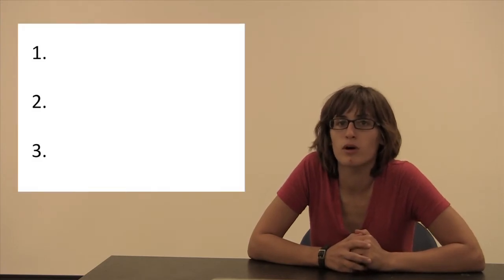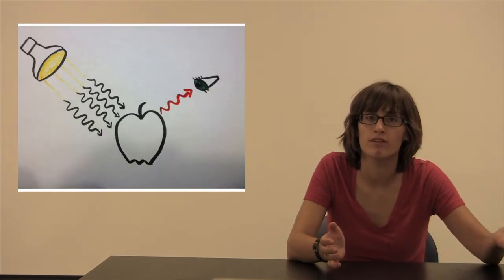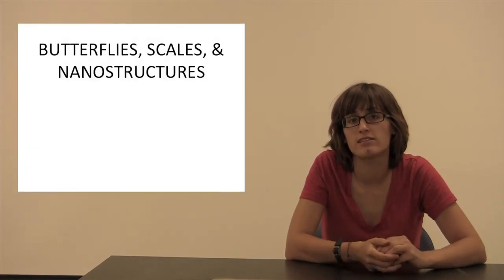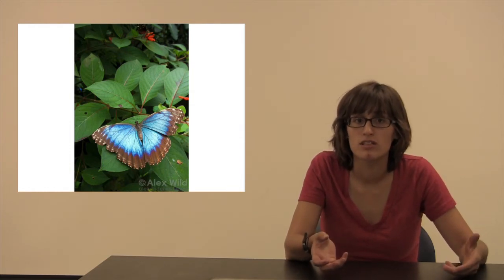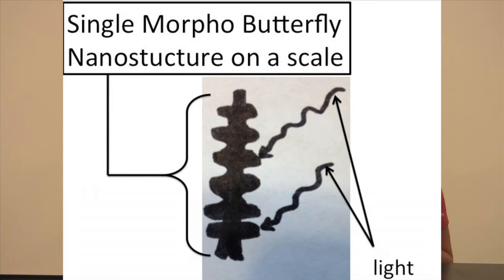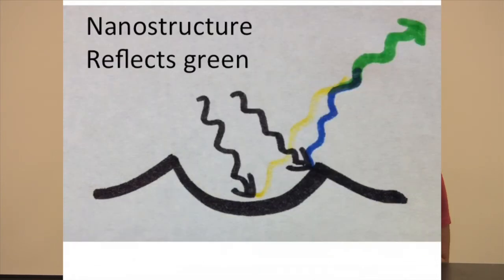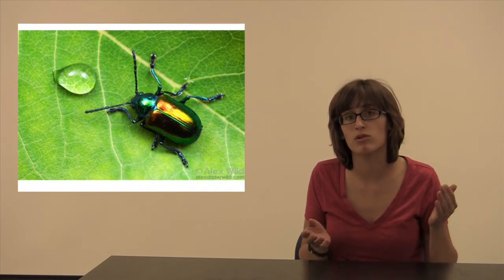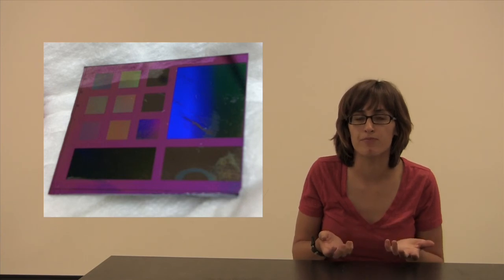Morpho Butterfly Bioinspiration Lesson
My name is Tanya, I'm an Entomology student at UIUC working with bioinspiration and I've created this video for an Engineering class.
This video discusses bioinspiration in relation to the morpho butterfly and iridescence.

-DGE Robertson - wiki